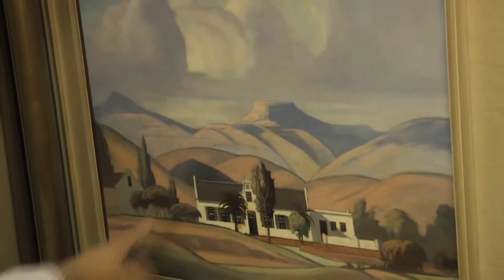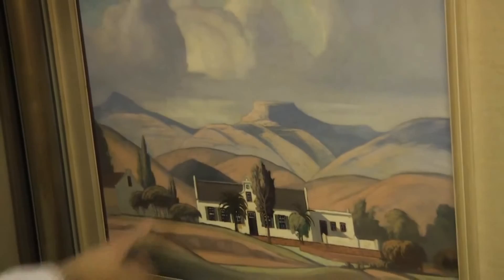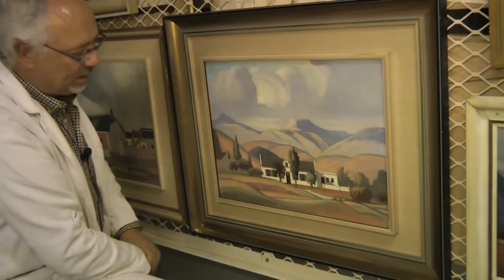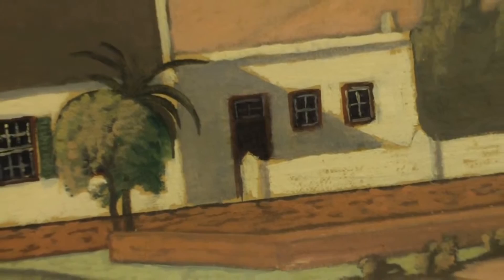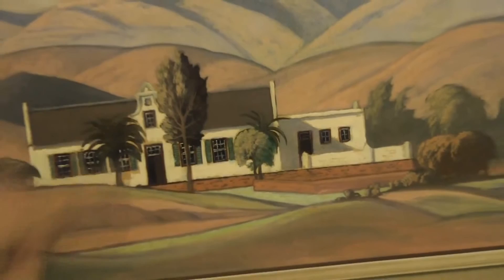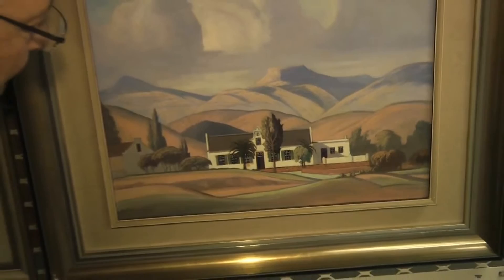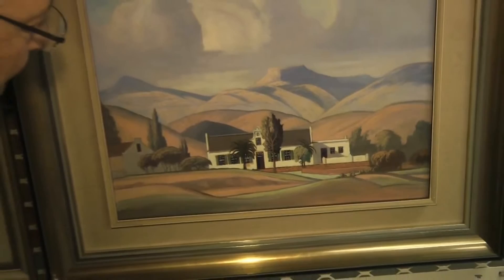Pierneef part 4 - Cape Dutch Farm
In this video we take a look at Pierneef's painting of a Cape Dutch style farmhouse with Jan Middeljans curator at the Ditsong Museum in Pretoria.